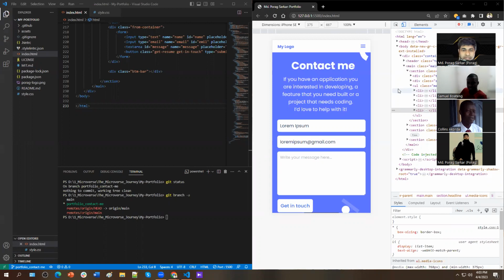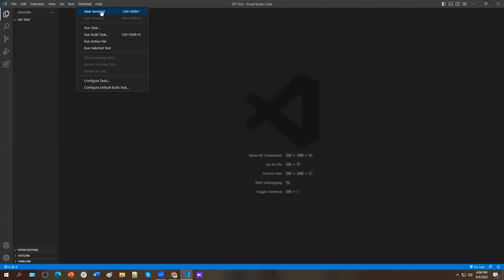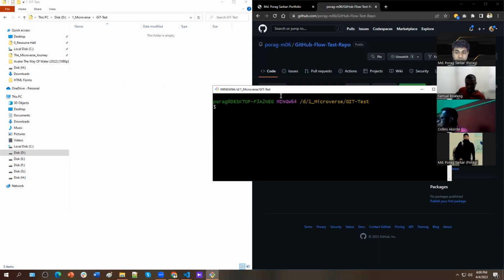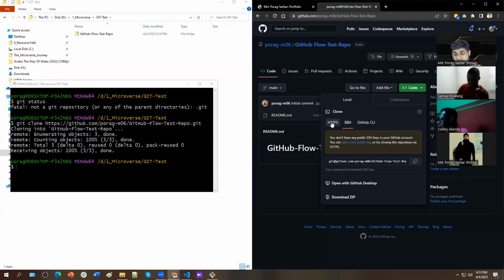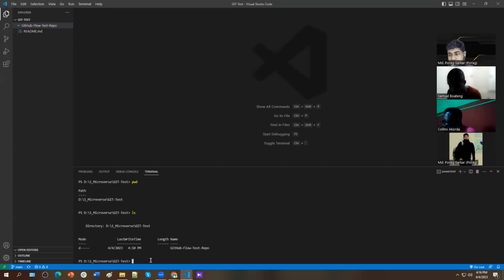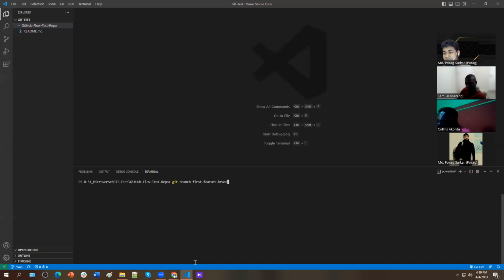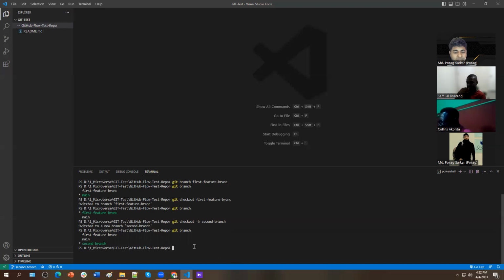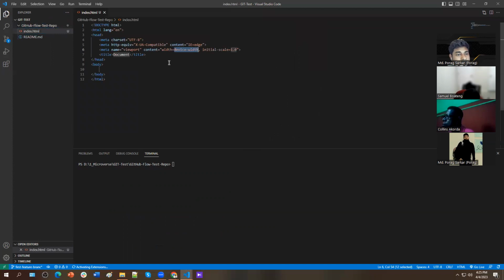2.1 GitHub Flow - P1: Create Repo - Clone to local machine - create new branch - make changes - push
GitHubFlow: [Part 1]
Step 1: Create a new Repository or Start with an existing one.
Step 2: Clone the repository to your local machine.
Step 3: Create your new feature branch and checkout to the new
                  branch.
Step 4: Make changes that will on your newly created branch.
Step 5: - Check status using
- Stage your changes using
- Commit your changes using gitCommit with a proper commit
                    message.
- push your changes (and also set the upstream for your newly
                   created branch when applied in case pushing you're locally
                   created branch for the first time).
Step 6: open pullRequest. - 'Compare' / 'have reviewed' from your peers
and finally marge and delete the branch.